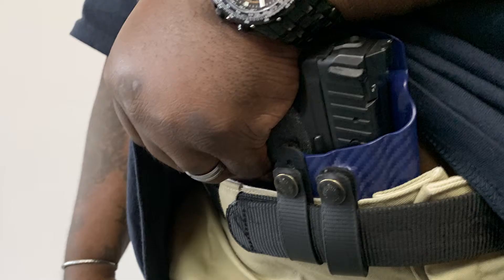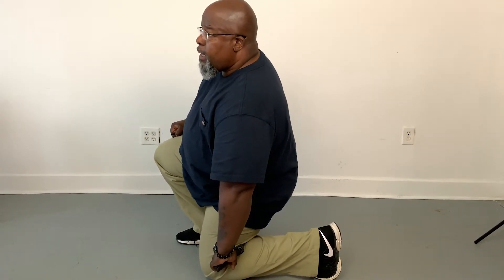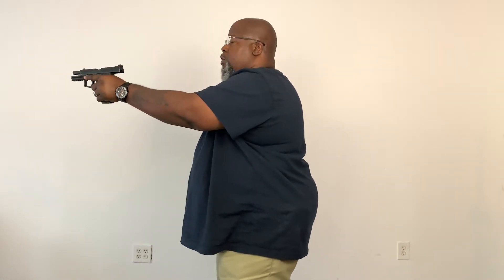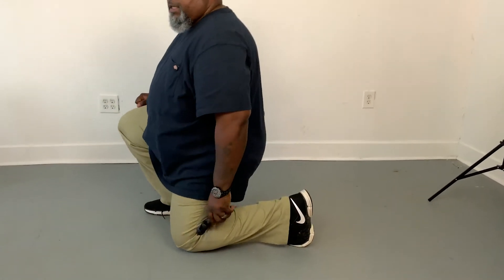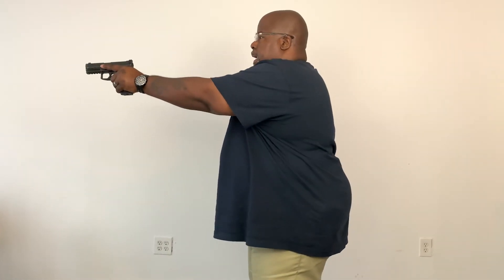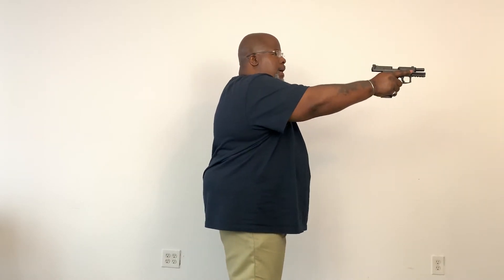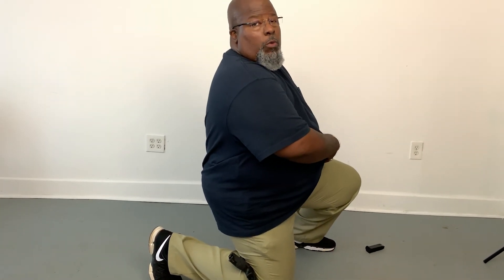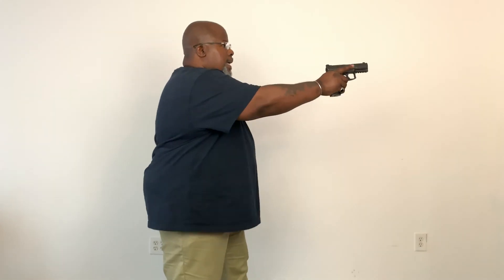ONE HANDED DRAW AND RELOAD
How to draw and reload one handed. when you loose the use of either your support hand or your strong, how do you draw and reload. See how its done, how to draw and reload one handed.